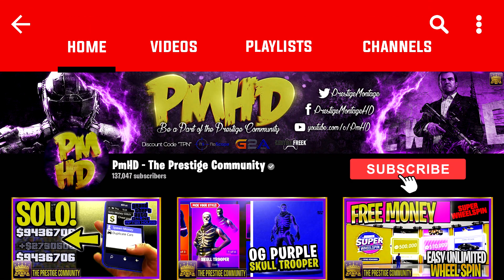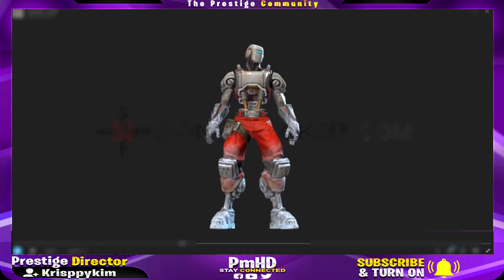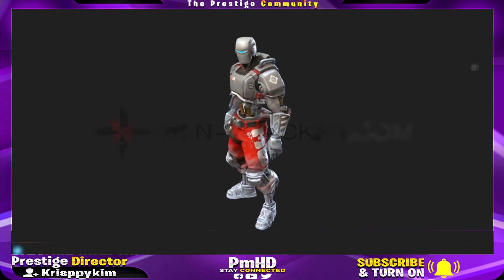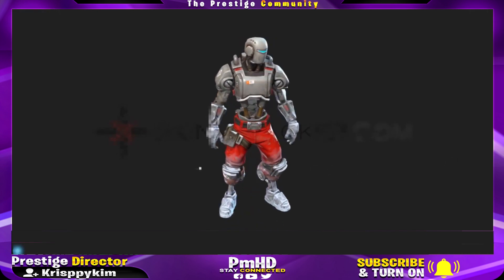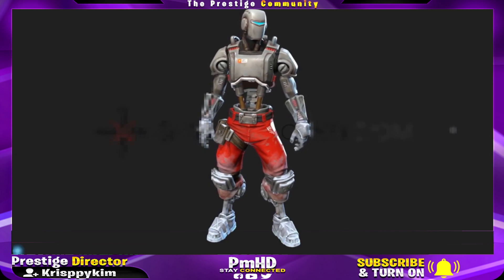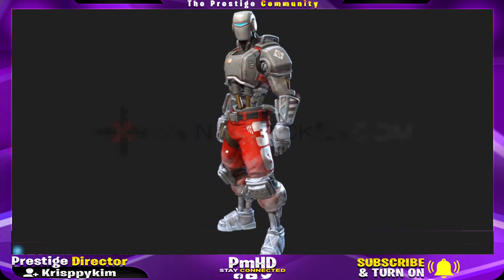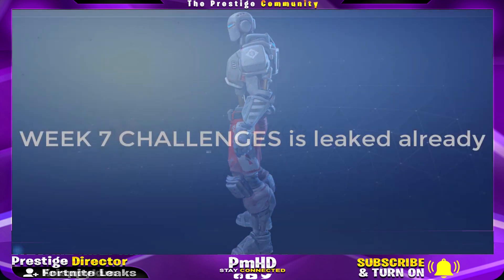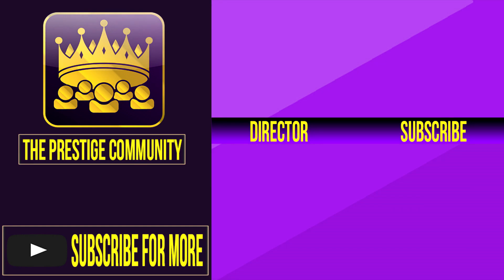NEW FREE LEAKED Skin & *Confirmed* LEAKED Week 7 Challenges! [Fortnite Season 6 Hunting Party]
Founders: ??

- Xav, PmHD